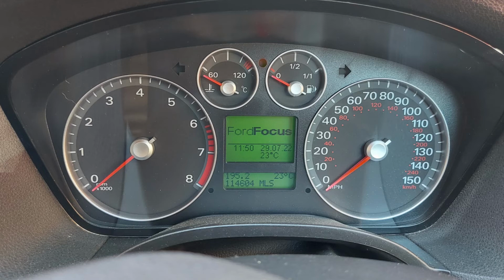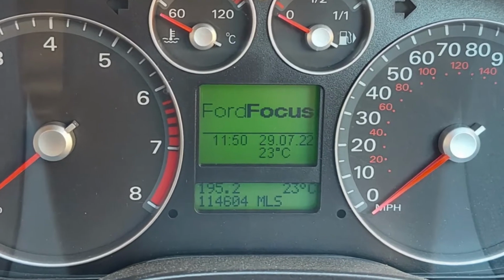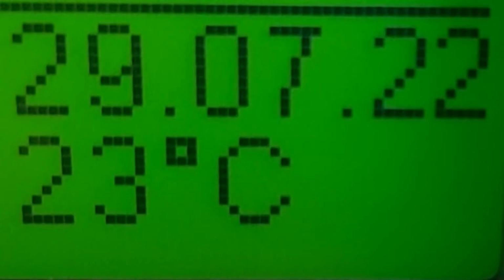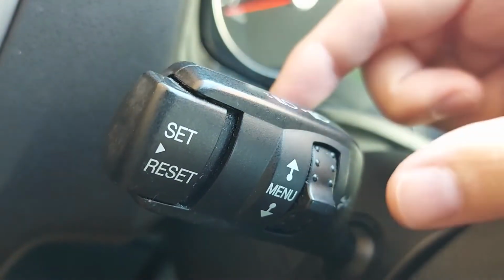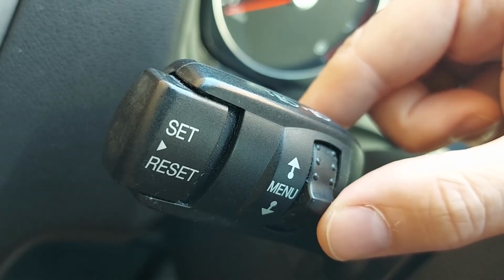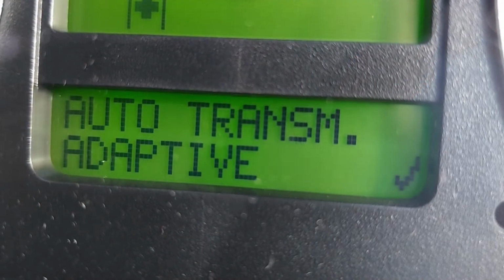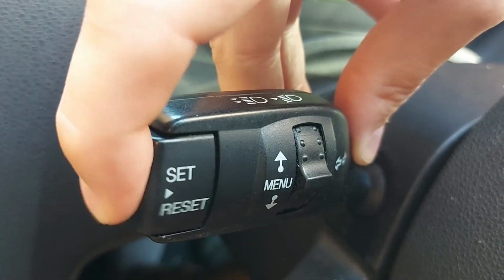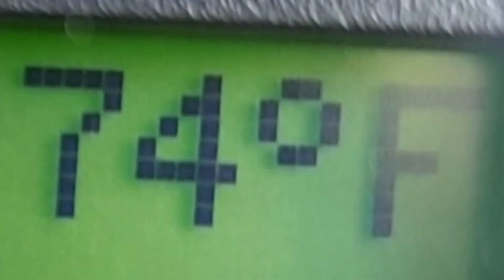Ford Focus Mk2 Tips & Tricks: Show Celsius or Fahrenheit (°C or °F)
Ford Focus Mk2 tips and tricks! In this video, we find out how to change the temperature display on the dashboard between Celsius and Fahrenheit (°C or °F). It is a simple task that takes seconds.

Discover Ford Focus Mk2 tips, tricks, and handy features at CarSpyTV. You can easily change the temperature between °C and °F.